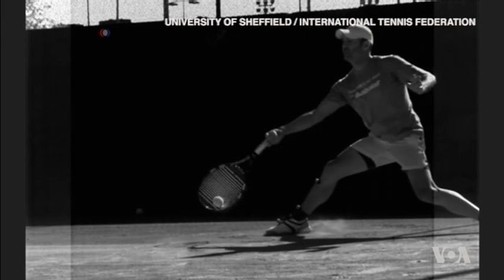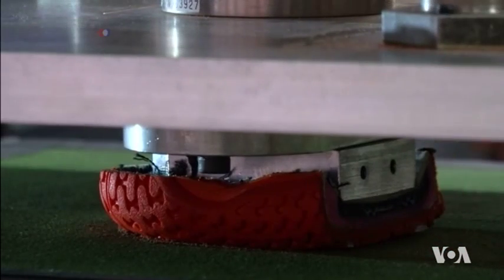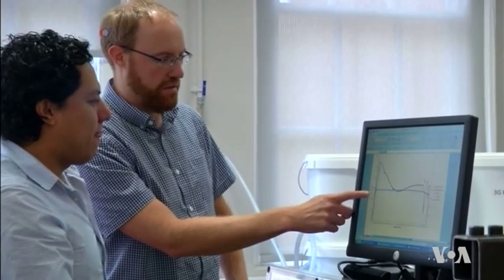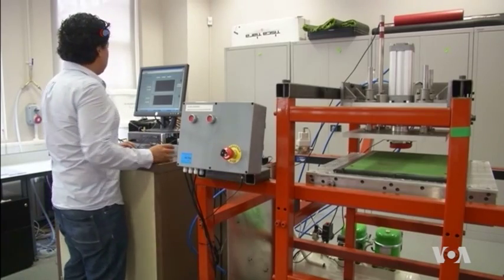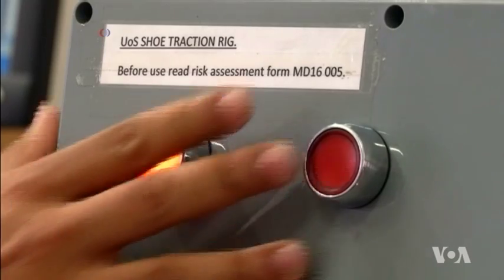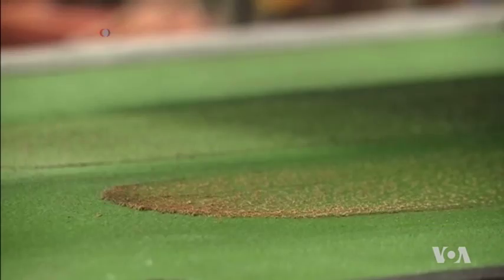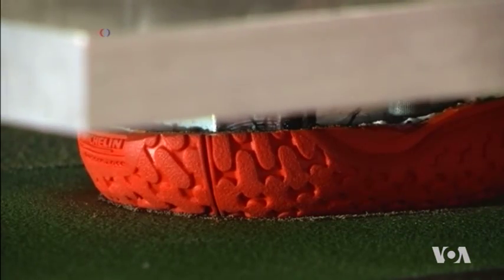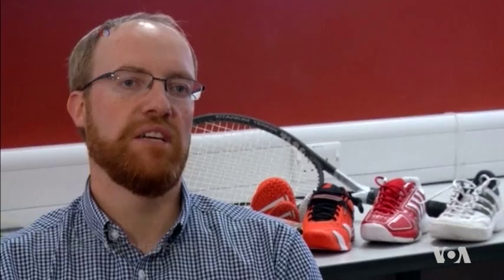Scientists Analyze Modern Tennis Technique of Sliding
Foot sliding has become one of the essential parts of modern, fast-paced tennis. Scientists have taken notice and are analyzing the technique, not only to better understand it but also to point toward developing better shoes and court surfaces. VOA’s George Putic reports.